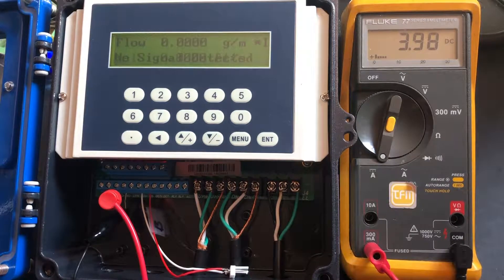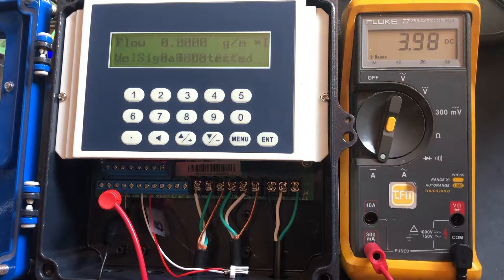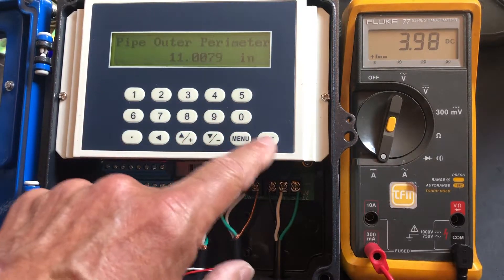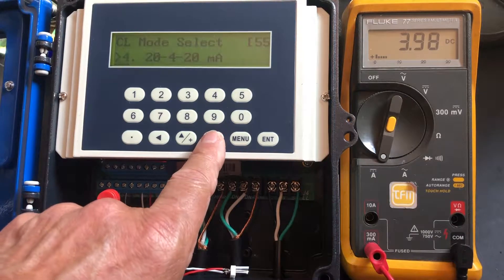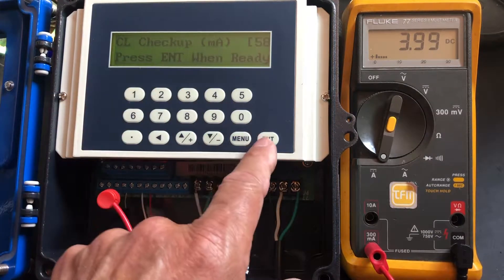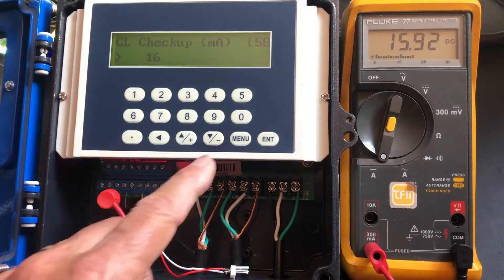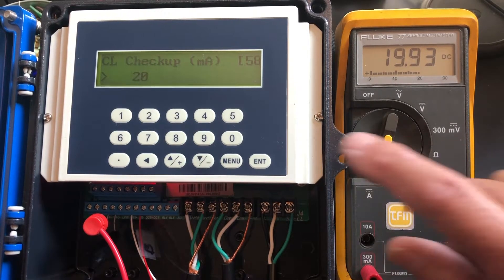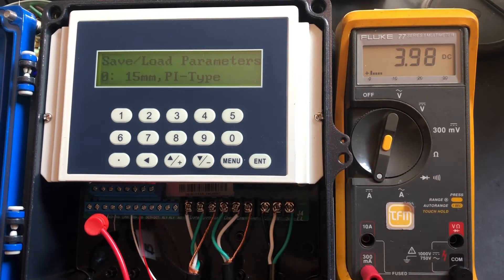How To Connect 4-20 mA on TacticalFlowMeter.com Ultrasonic Flow Meter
Note: To get the meter to revert to NORMAL operation hit Menu 00 to show flow rate and total flow.

Beeper is turned on and off with Menu 77 Notice the #24 to disable beeper. There are many other options for the beeper.we ship with this on so managers can hear us working on meters.

We show How to connect the 4-20 mA to an Ultrasonic Flow Meter Work and

To see how a Clamp On Ultrasonic Flow Meter works by using simple analogies and sketches that allow the user to determine the viability of using an ultrasonic clamp on flow meter.

These are also called Ultrasonic Transit Time flowmeters and clamp on flow meters.

These are commonly used as Ultrasonic flow meters for water and they are low cost compared to meters that require cutting into the pipe.

The MAJOR BENEFIT is you can clamp these on the outside of your existing pipe without any penetrations. It requires a bit of skill to install them and this video discusses WHY this skill is required.